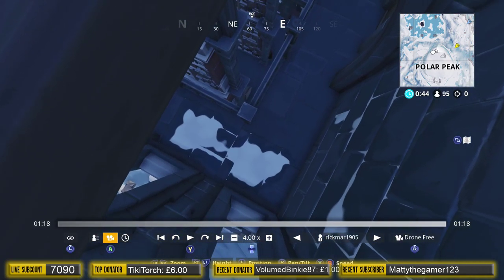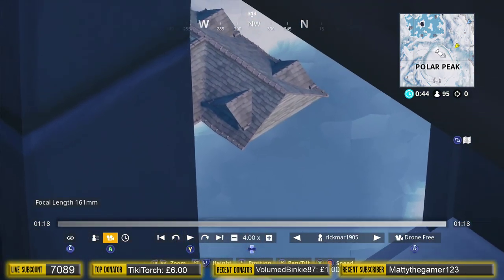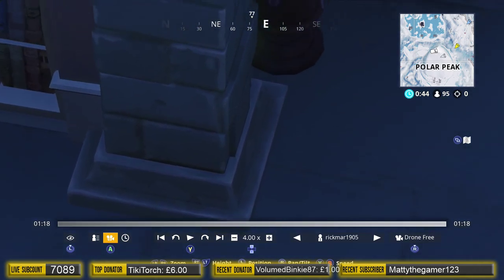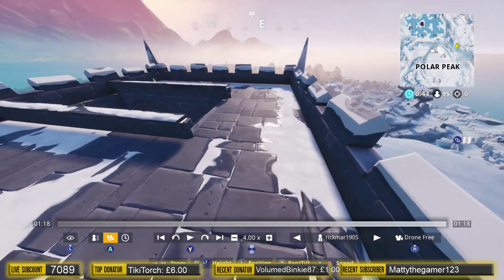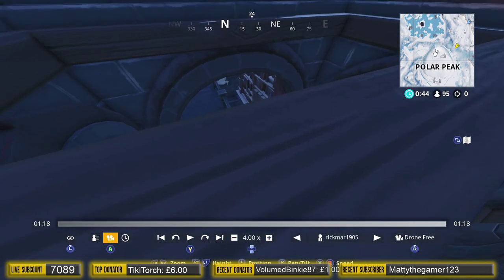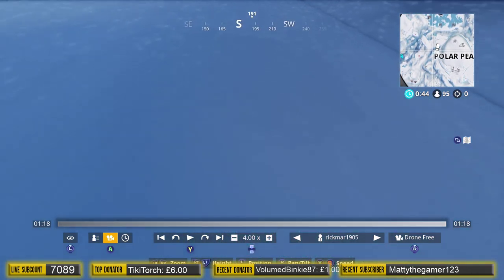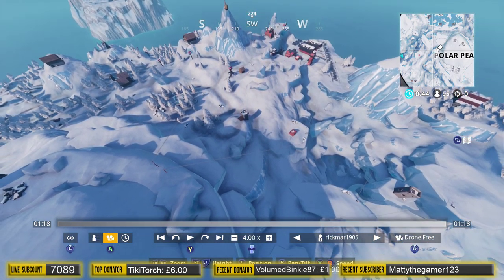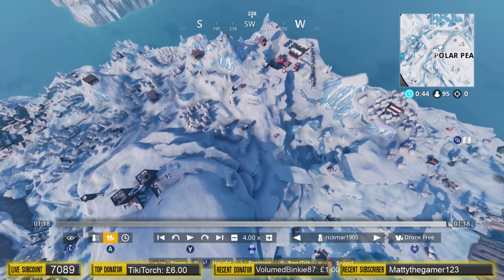WE WENT UNDER POLAR PEAK ICE BERG- IS IT A LIBRARY?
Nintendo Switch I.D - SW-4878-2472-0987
Amazon (i get commission from this link)